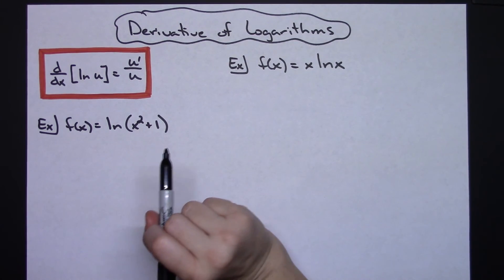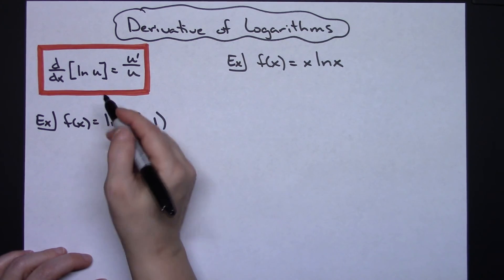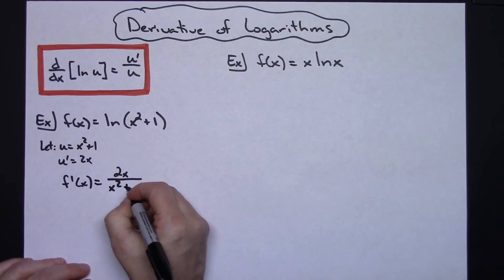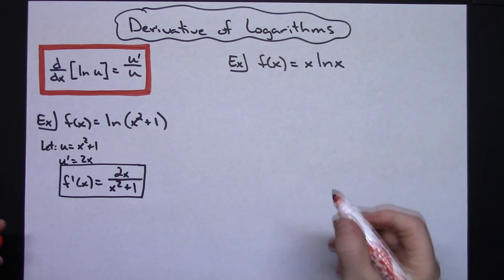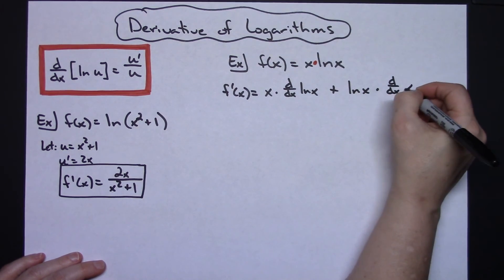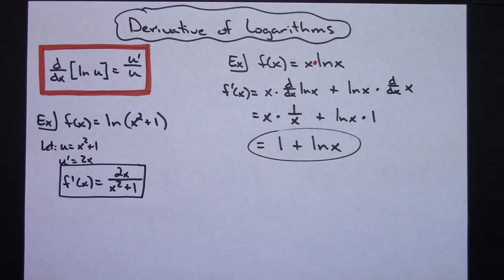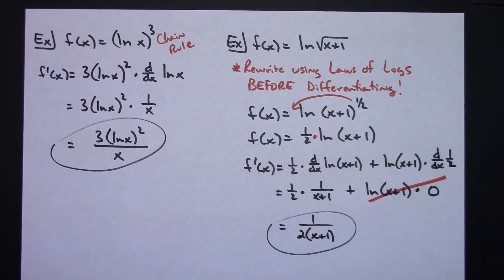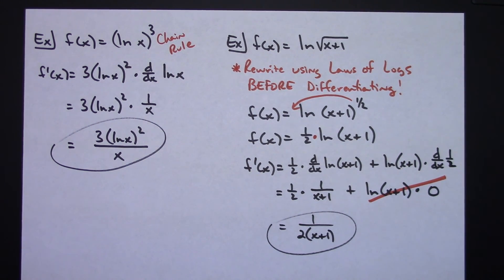Derivatives of Logarithmic Functions ❖ Calculus 1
This video explains how to find the derivative of a logarithmic equation and then goes through 4 examples.